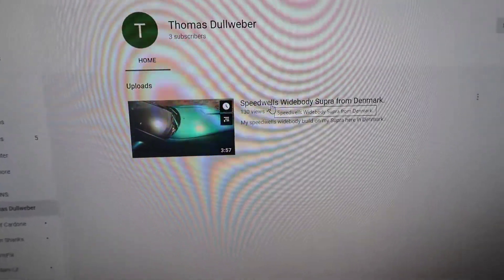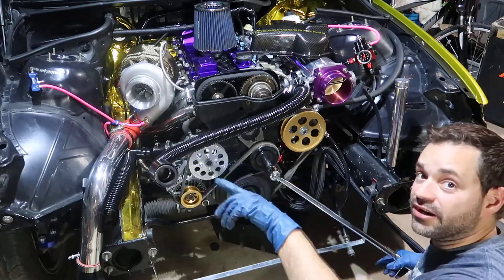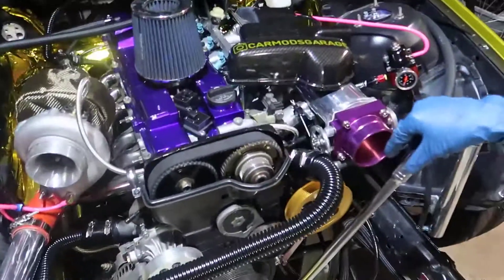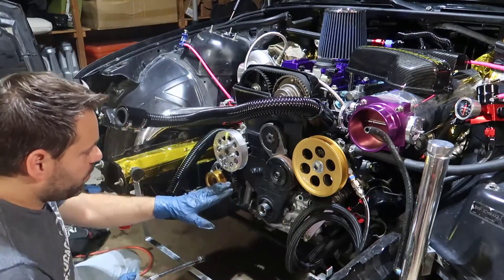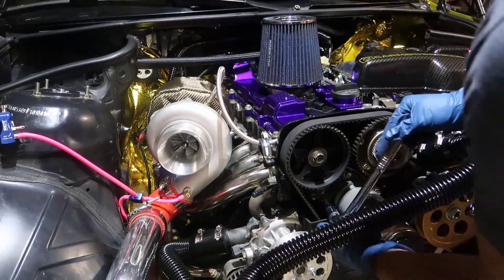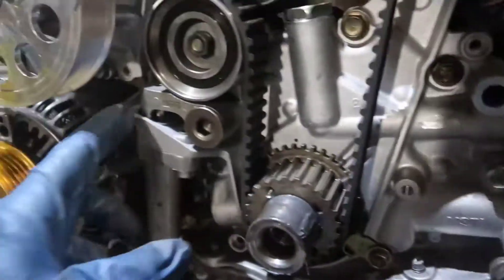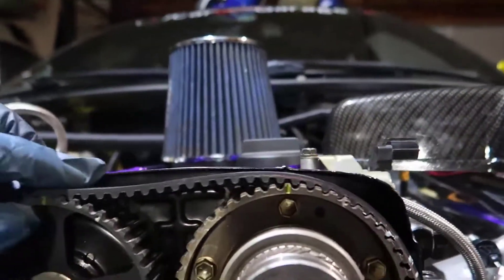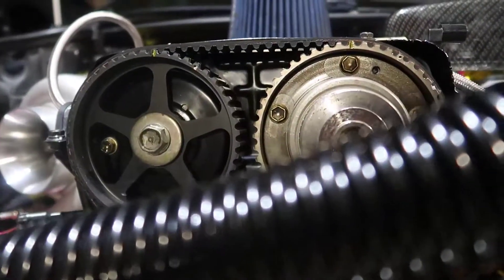⏱️ Timing the 2JZ for the Second Time, Be Aware Before Timing Yours - 2JZ to E46 Conversion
Thanks to Thomas Dullweber that made a comment on my original timing the 2jz video and made me research which proved he was right and my timing was incorrect. It not only saved me time but probably a bunch of headache I would have further down when first starting this build. Thanks Thomas.

Installed the timing belt tensioner pulley and the actual tensioner. Also see how to install your timing belt and time it property

This is what I used:
- Water Pump Kit for 2JZ With Gasket and O'ring. Both Halfs (this is what I should've gotten)
- Socket Set Deep Metric up to 32mm